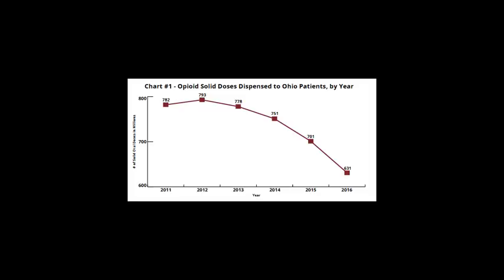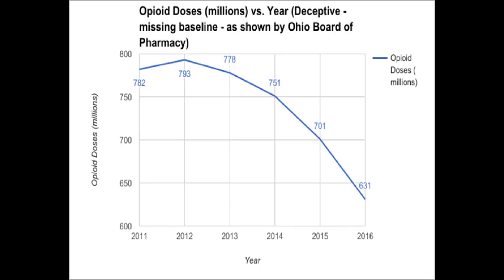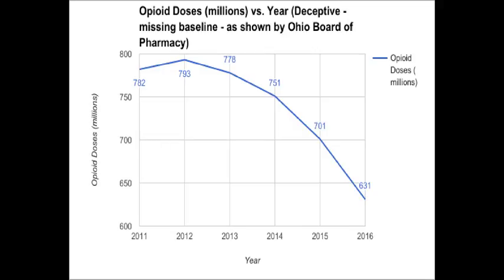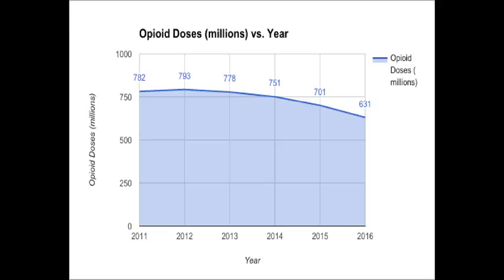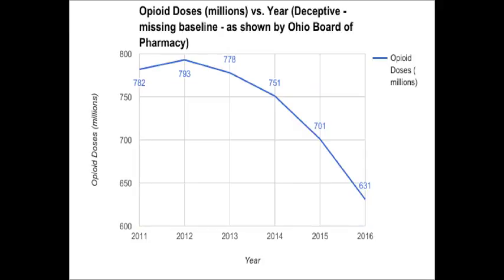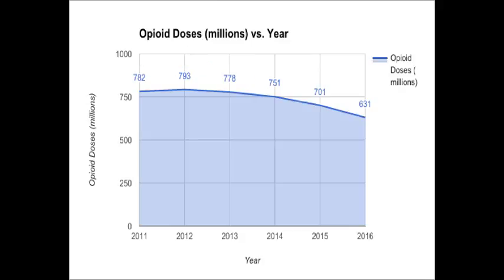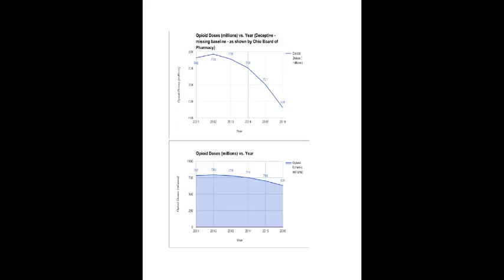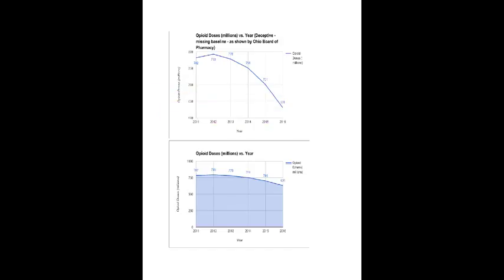Ohio Board of Pharmacy gets caught with deceptive OARRS report by....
The 2016 annual report is out!  Take a look at how the data is misrepresented.  The report in no way addresses why the heroin deaths continue to increase in Ohio.